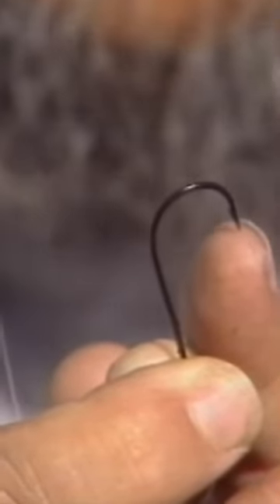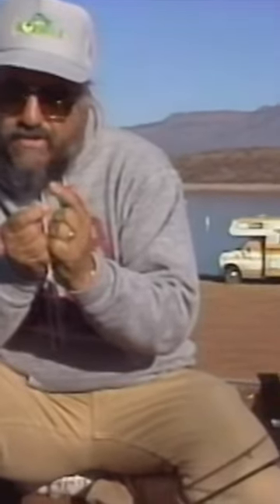The Hook for Doodling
The Doodling King, the one that started it all Don Iovino shares his secrets with John Murray and John Shaw on "Fishin' with the good Ol' Boys"

Berkley Fishing Products On Sale.  Shop Tackle, Bait, Line, Rods And Reels.

1. Adobe Premier Editing Software
2. Adobe After Effects
3. Abobe Photoshop
4. Westcott Flex Daylight Set
5. Sanken COS-11D Lavalier Mic
6. DJI Mavic 3 Drone
7. Epic GoPro / Action Camera Mount for your Boat
8. Dracast Pro On-Camera Light
9. Dracast Halo Ring Led Light
10. Nikon Z9 Mirrorless Digital Camera
11. Sony PXW-FX9 XDCAM 6K Camera System
12. Quick Release Shoulder Plate
13. The New Pelican Air Travel Cases!
14. Westcott Scrim Jim
15. Sony A7 4k Video and Still Second Camera
16. Go Pro 10